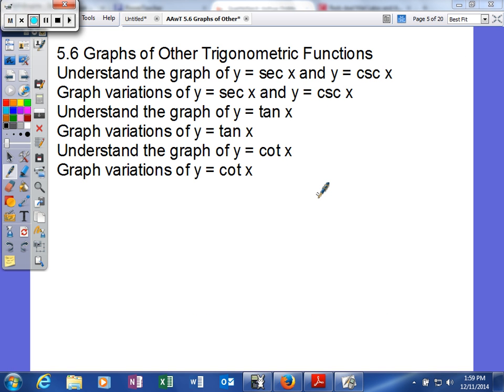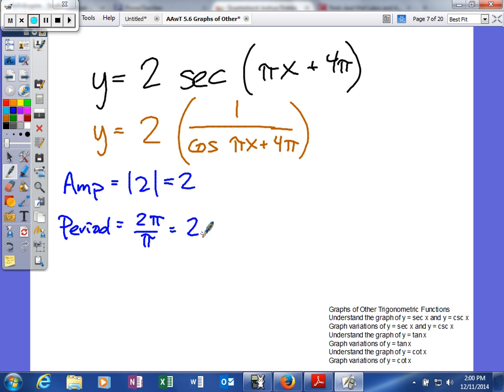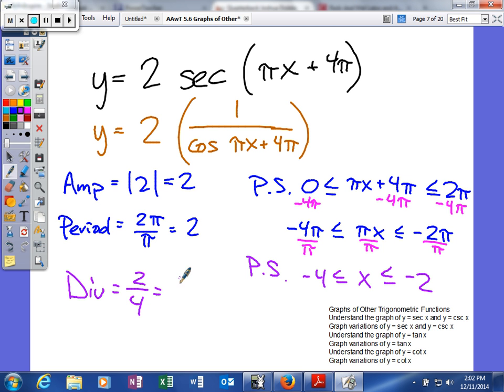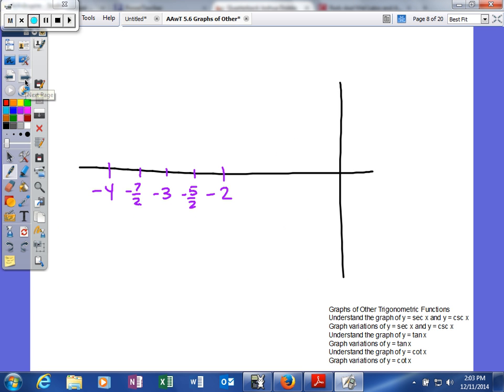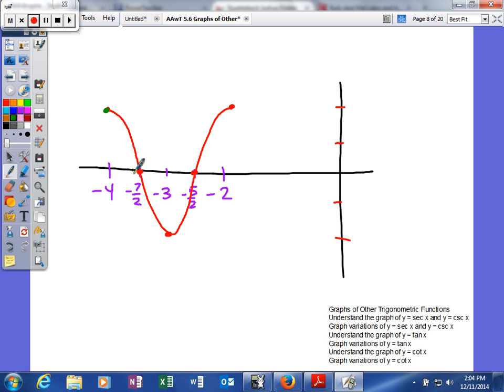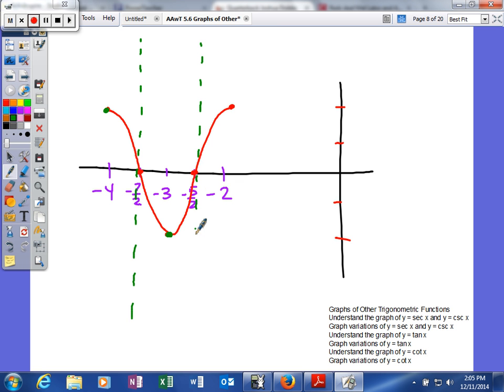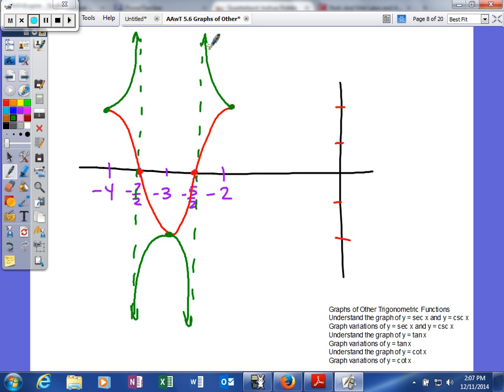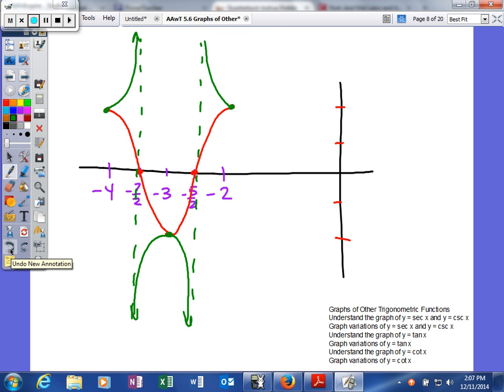Mooney - 5.6 Graphs of Other Trigonometric Functions - graphing Secant